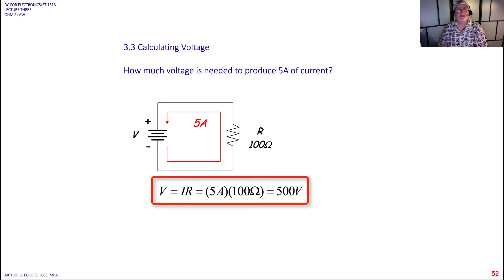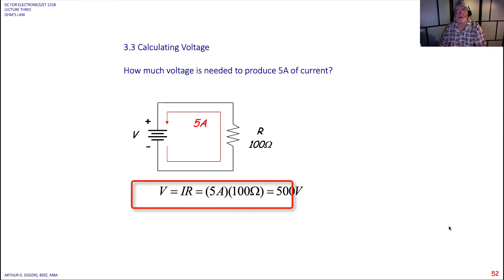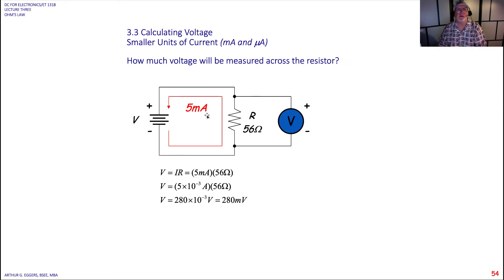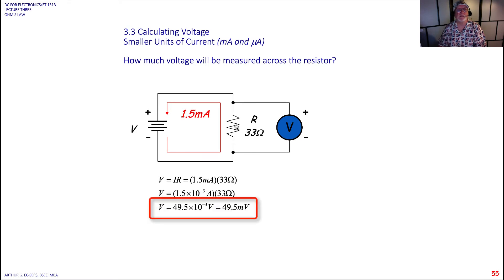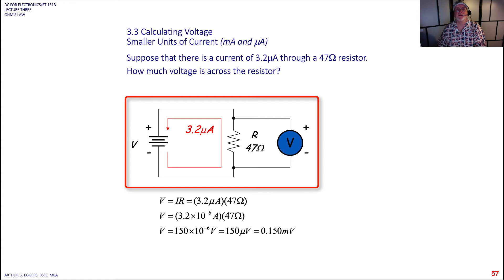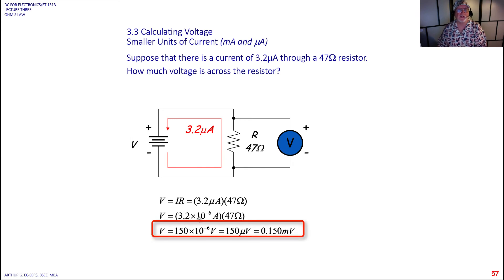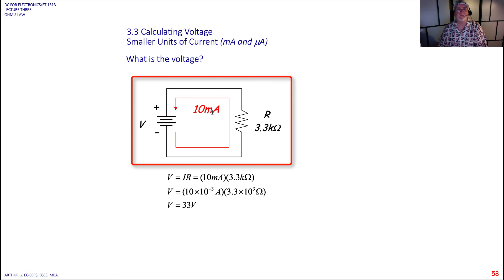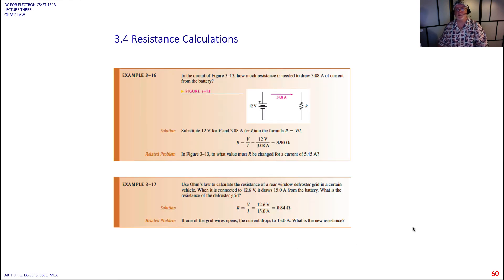ET131B Chapter 3 Part 6: Calculating Voltage in a Circuit Problems